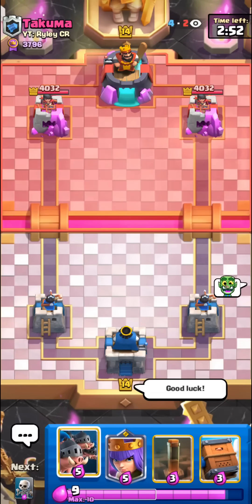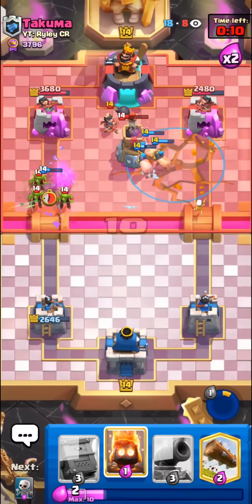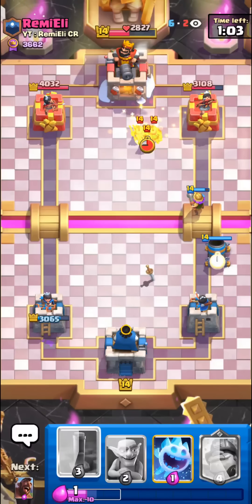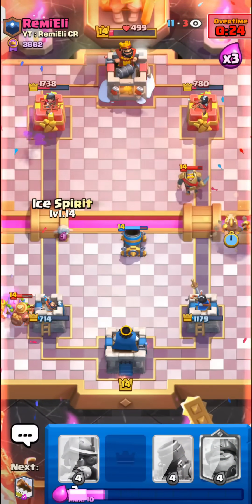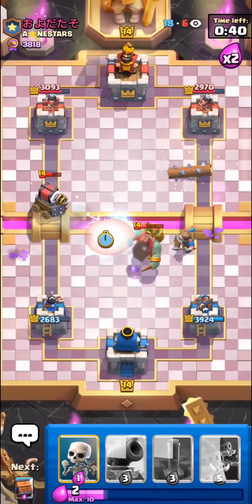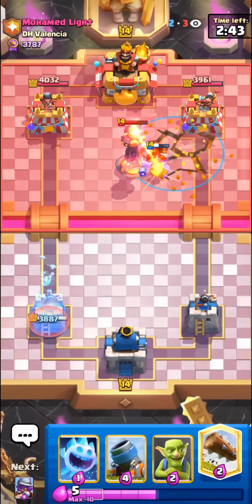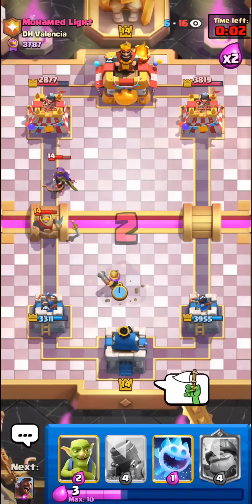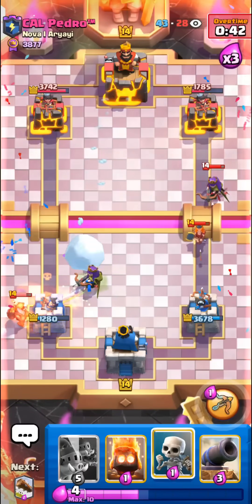This Royal Hogs Cycle Deck got *REINVENTED*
In this clash royale video, I play top ladder live and show you the clash royale gameplay with the best royal hogs deck 2023 in clash royale. This clash royale royal hogs deck is the clash royale best deck for this new meta. I use this best royal hogs deck clash royale to get top 1 in the world. This hog cycle decks relies on the offensive pressure from the hog rider and earthquake cycle and you can defend pushes using the tesla and firecracker combo. This best clash royale deck 2023 is the best deck in clash royale to push trophies fast on top ladder. This best hog deck has always been reliable regardless of the meta so make sure to try this hog eq cycle deck in clash royale. Definitely try this hog rider cycle deck on top ladder, clash royale challenge, grand challenge, classic challenge, global royal tournament and mid ladder clash royale.